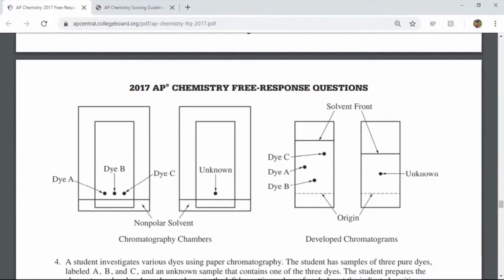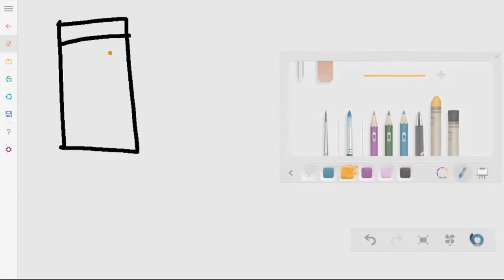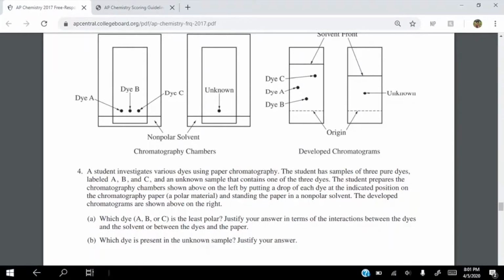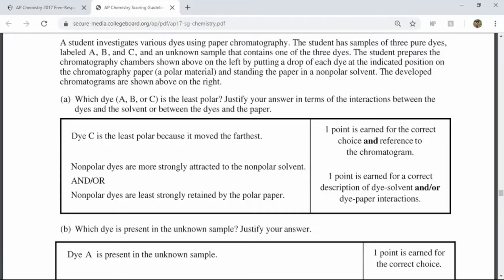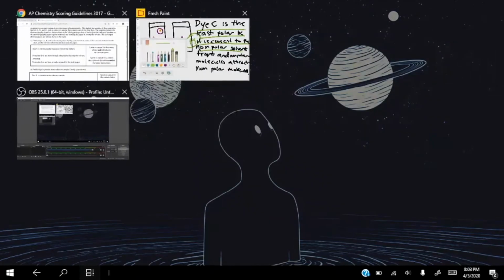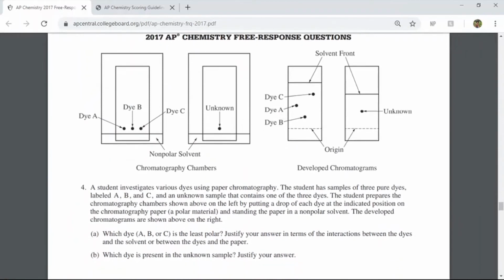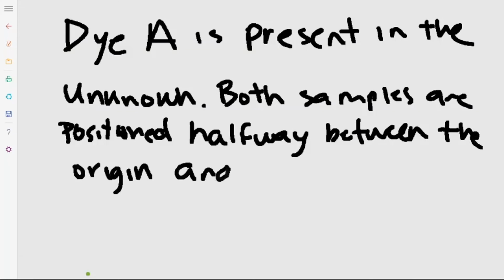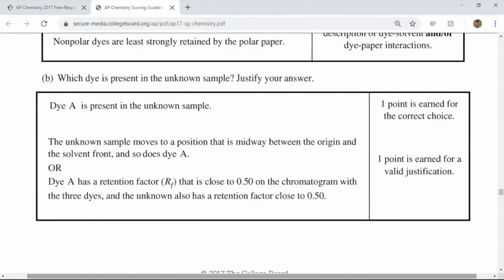2017, Q4, Yailin Hernandez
(ﾉ◕ヮ◕)ﾉ*:･ﾟ✧